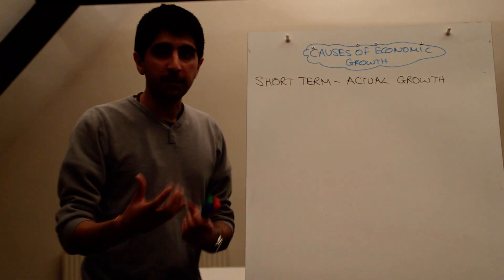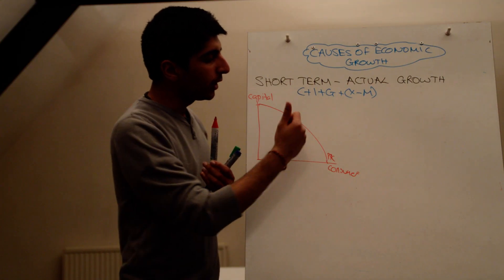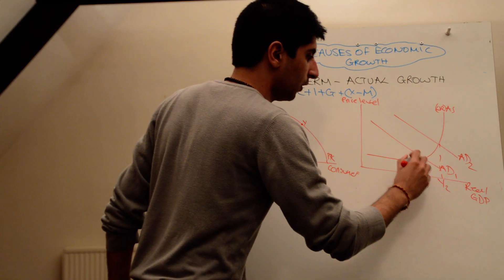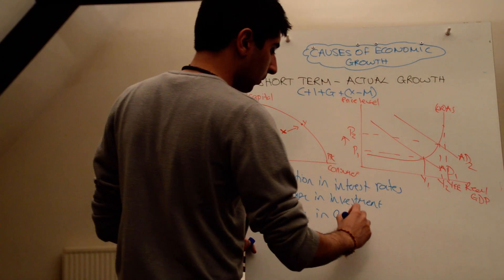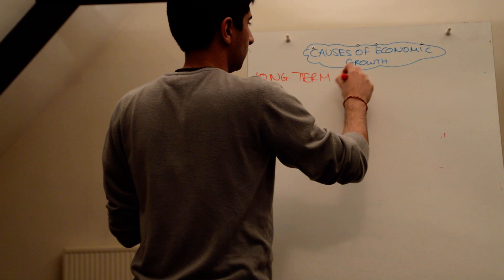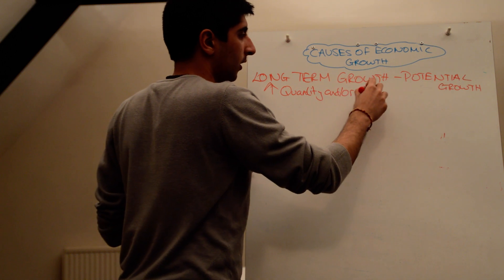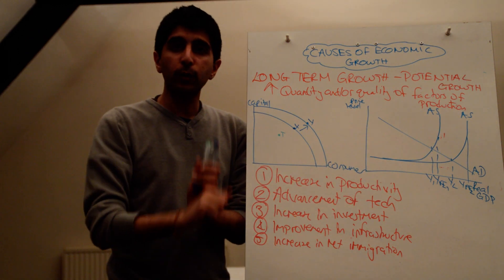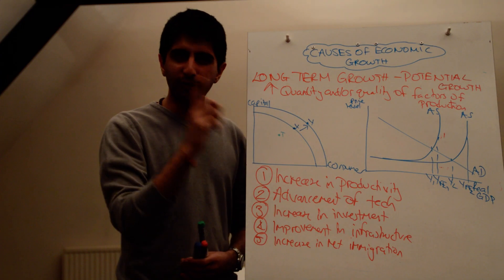Y1/IB 5) Causes of Economic Growth (Short Run and Long Run) with Evaluation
Causes of Economic Growth (Short Run and Long Run) with Evaluation - The causes of economic growth in both the short and long run with strong evaluative points to use in the exam